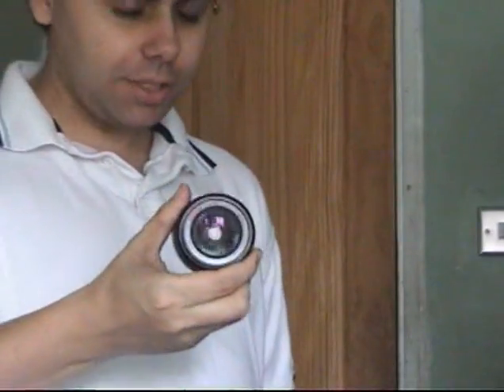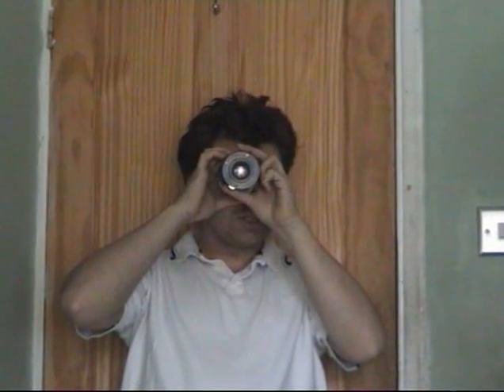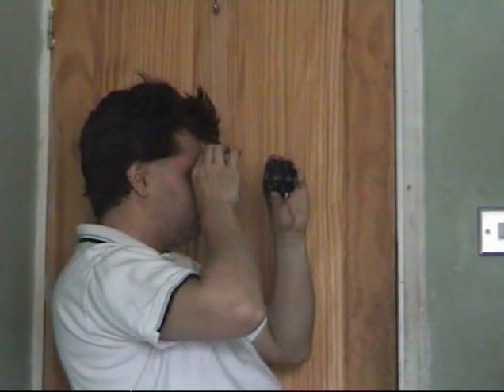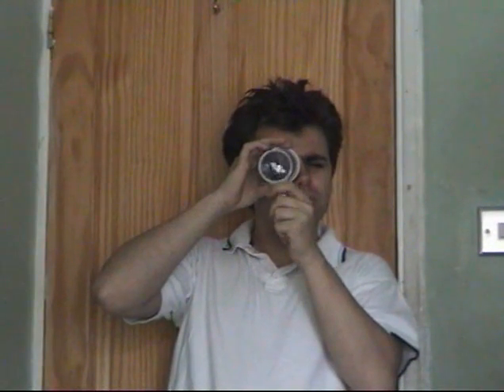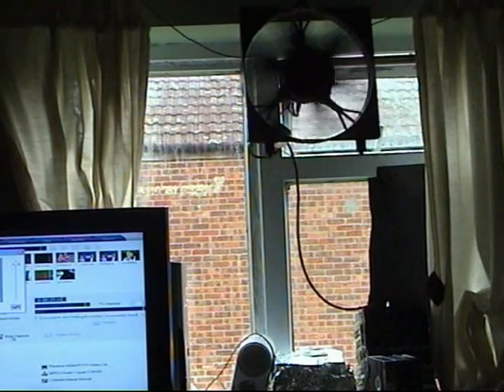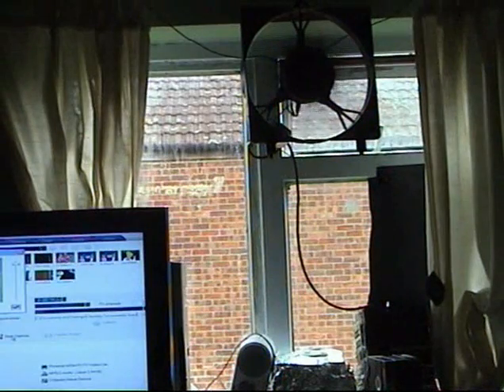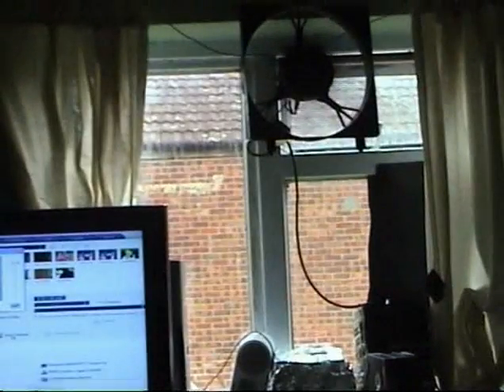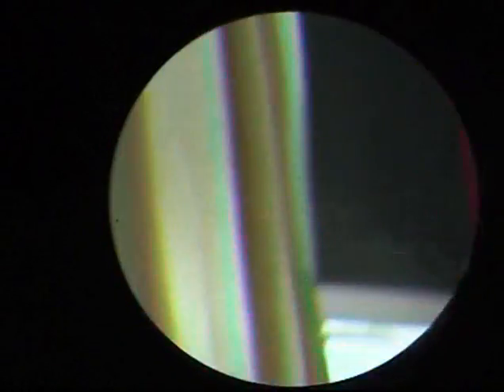Another use for some old camera lenses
In this video I show you how to make a kind of "telescope" using a couple of lenses from a 35mm camera.  Basically u can use any kind of small lens with a high magnification as the eyepiece and any large lens with little magnification as the objective.